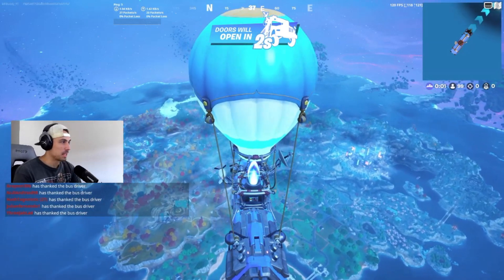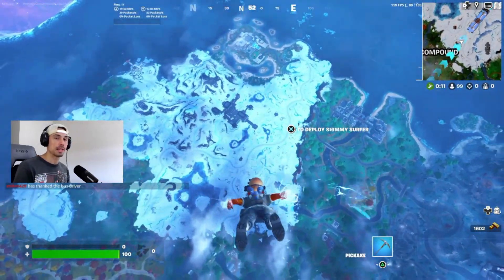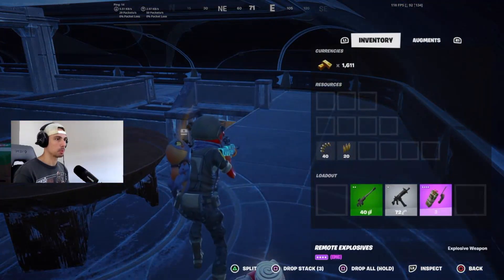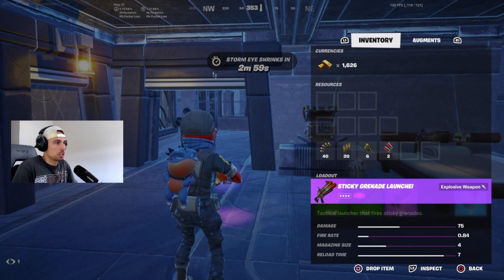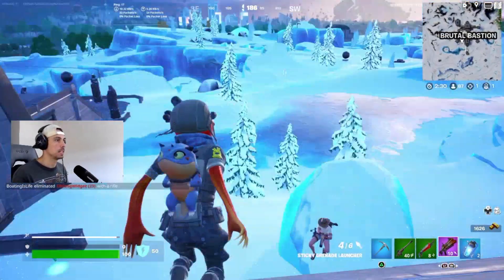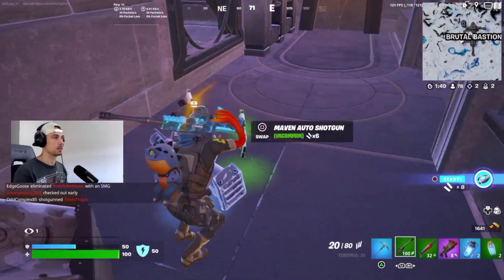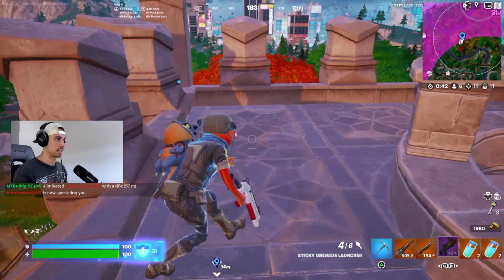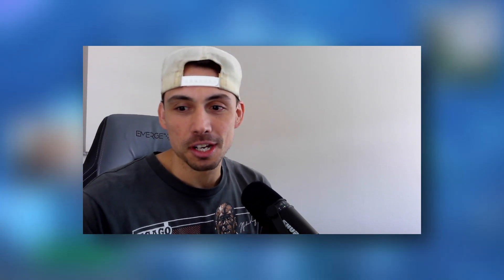MFBreakdown: TWO NEW ITEMS Added in Fortnite Zero Build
In this quick video, I wanted to let you know about TWO NEW ITEMS  that were added into Fortnite OVERNIGHT!

The EMP ShieldBreaker and the Sticky Grenade Launcher! In this video I do a quick breakdown of the items and make sure to show you some gameplay with it!

Although this video is quickly thrown together just know that I am already working on a bigger project and I saw this morning that the items were in the game so I wanted to make a video for everyone as quickly as possible!